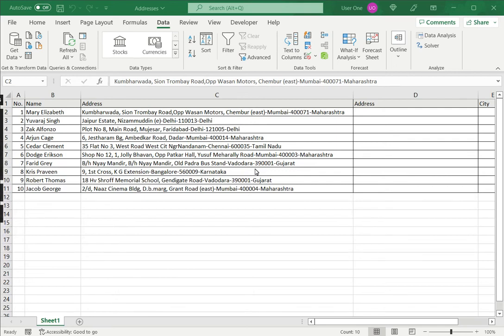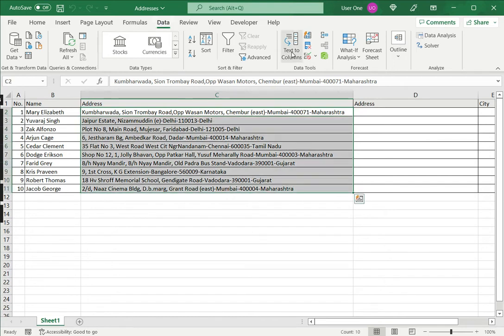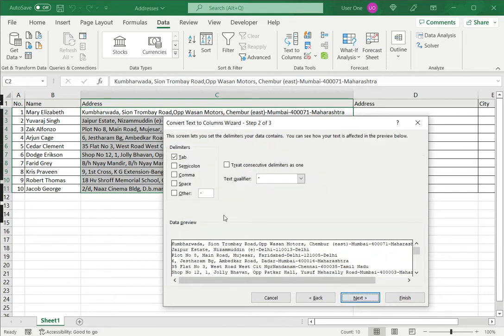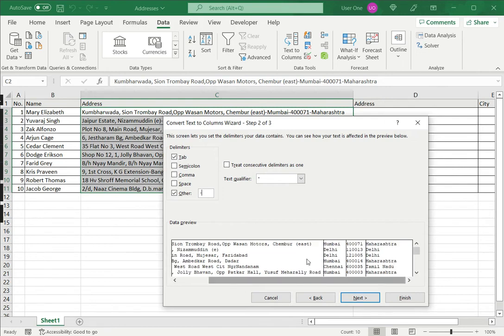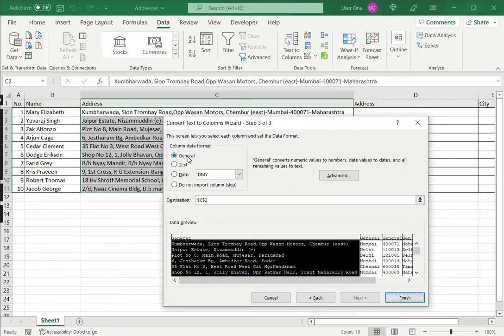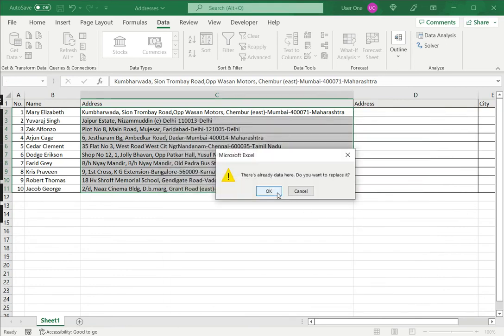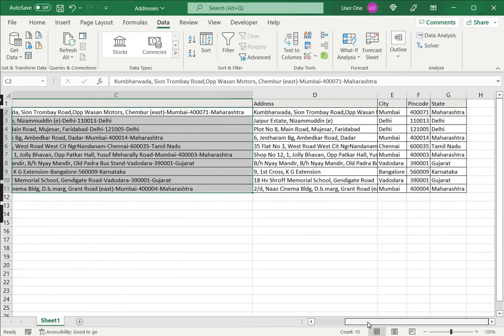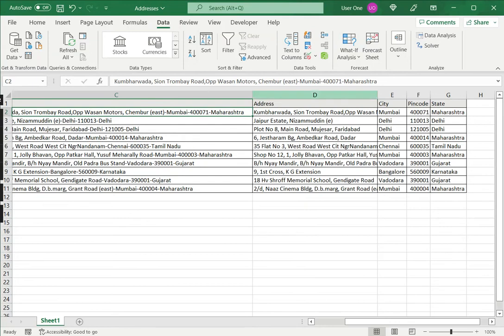How to separate address in Excel